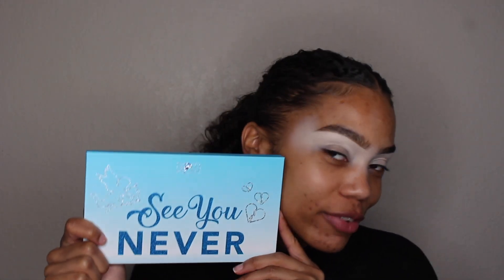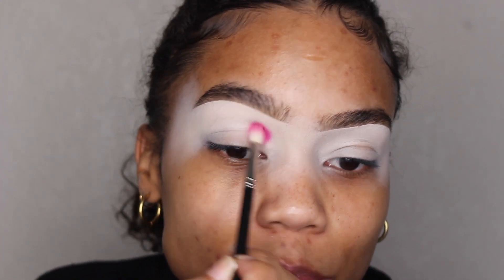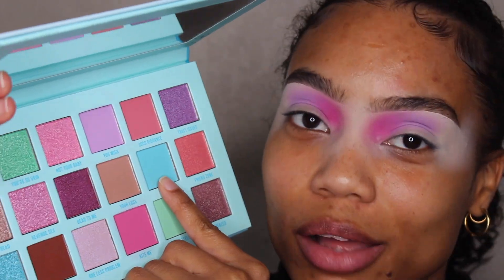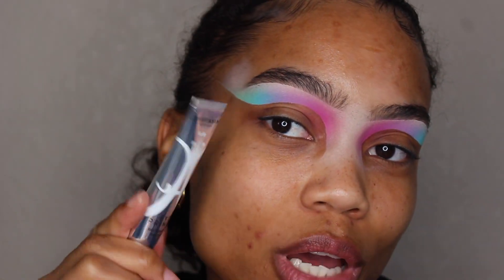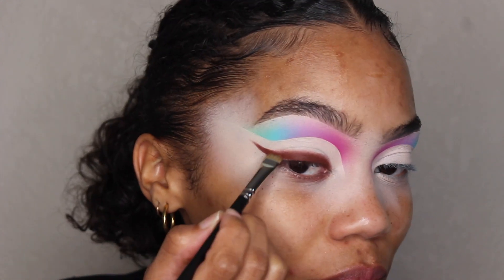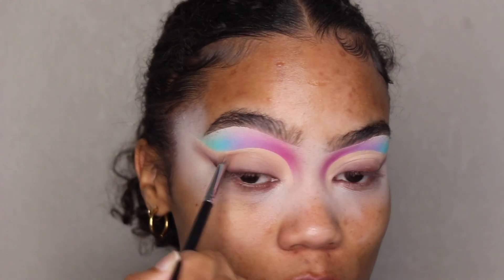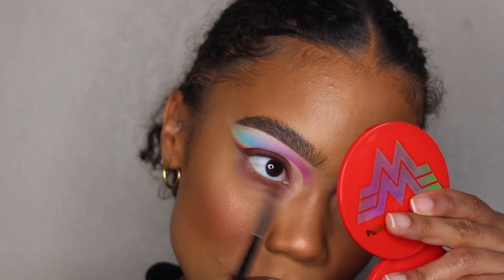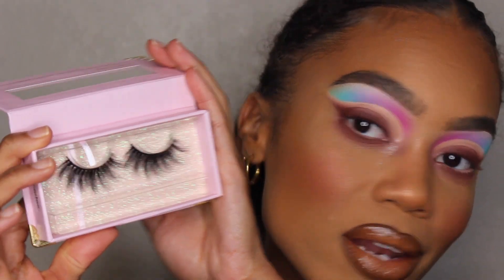NEW Poppi Cosmetics See You Never Eyeshadow Palette Tutorial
Today I'm going to be trying out Poppi Cosmetics  new See You Never eyeshadow palette! I did fun colors on the top of my eye and a neutral winged brown liner at the bottom. Let me know what you guys think down below! 💖
EYES
-ABH Cosmetics Eye Primer
-Poppi Cosmetics See You Never Palette [Colors : Ghosting You, You Wish, Your Loss, Fuck Off, Not Down, Bite Me, & What Feelings]
-IL MAKIAGE Longwear Eye Pencil “Eskimo”
-Tata Lashes “Bella”
-Charlotte Tilbury Pillow Talk Push Up Lash!
FACE
-IL MAKIAGE Mineral Baked Bronzer “Waka Waka”
-Huda Beauty FauxFilter Skin Finish Foundation
-Lancome Maquicomplet Concealer
-Laura Mercier Honey Translucent Setting Powder
-Maybelline FIT Me! Matte + Smooth Powder
-MAC Cosmetics Mineralize Skinfinsh “Gold Deposit”
-Kaleidos Cosmetics Space Age Highlight “Mars Melter”
-MAC Cosmetics Blush “Gingerly”
-Arm Cosmetics Brow Aid
-IL MAKIAGE Fill & Fix Brow Shaper
-IL MAKIAGE Hydrating Setting Spray
LIPS
-MAC Cosmetics Lip Pencil “Cork” & “Chestnut”
-Jordana Ticia Cosmetics Lip Gloss “Butter Candy”
LAST VIDEO POSTED